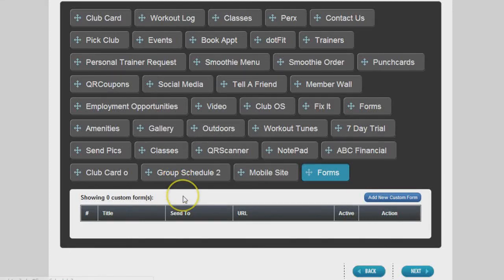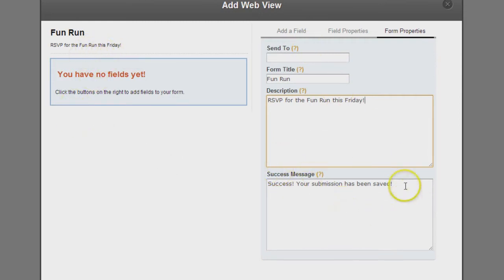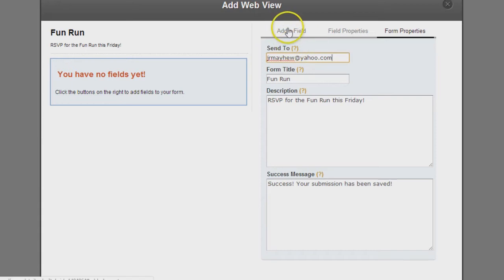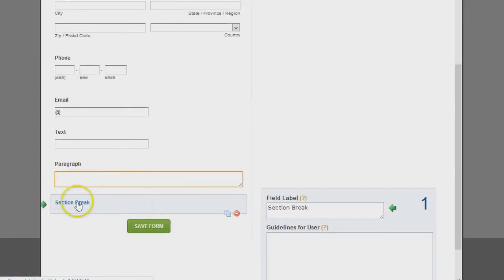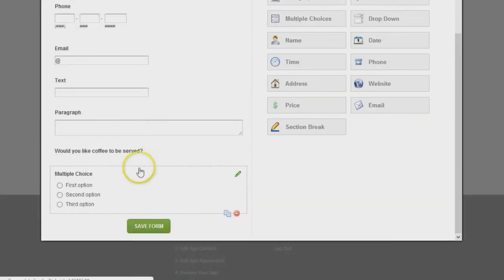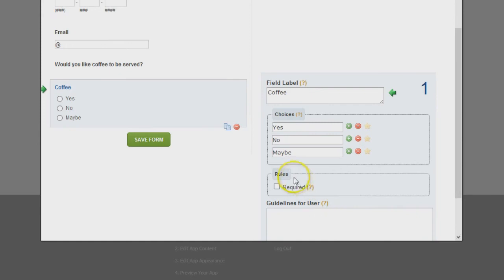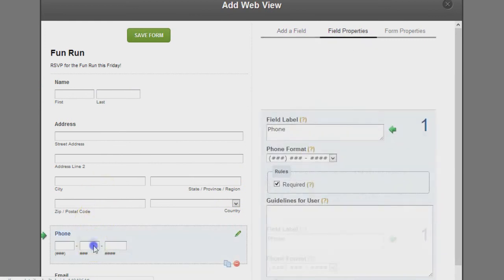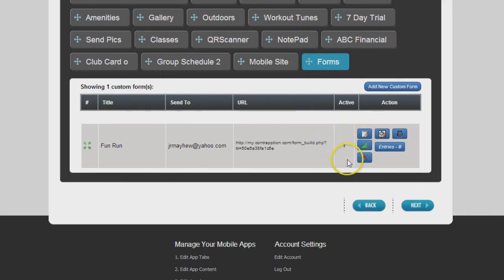Perx Demo: Forms Tab